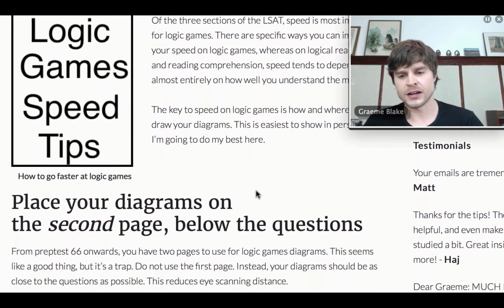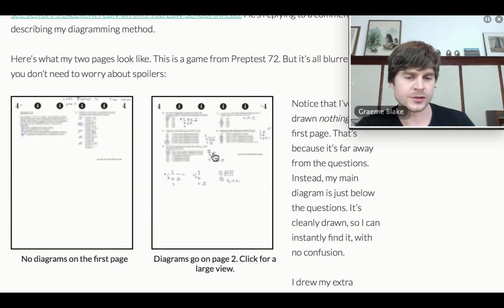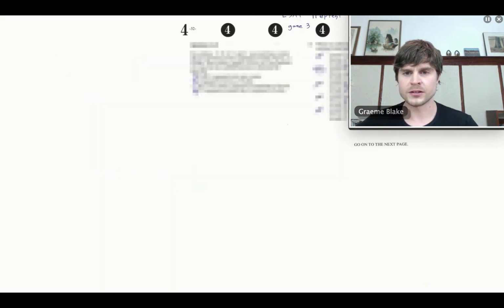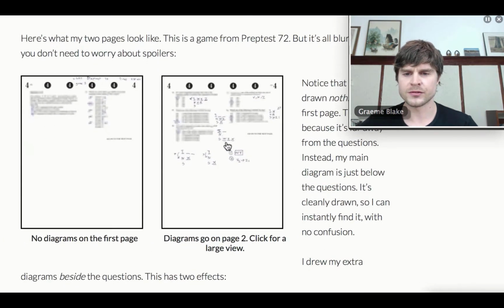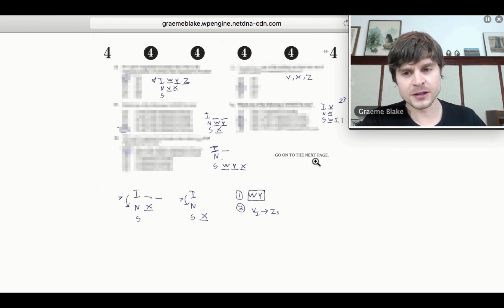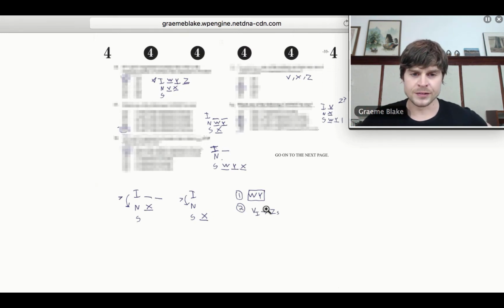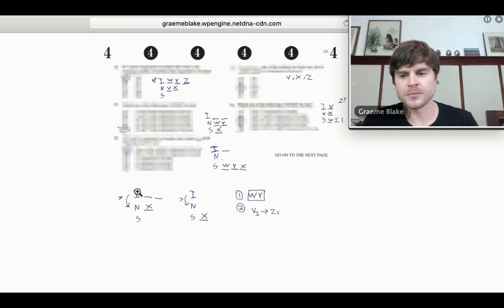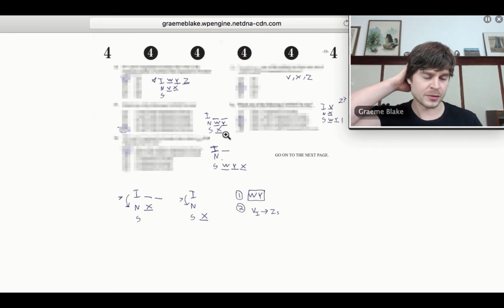How to draw LSAT Logic Games Diagrams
This video shows where to draw LSAT logic games diagrams on the two page games. Most people do this wrong: only the second page should be used.